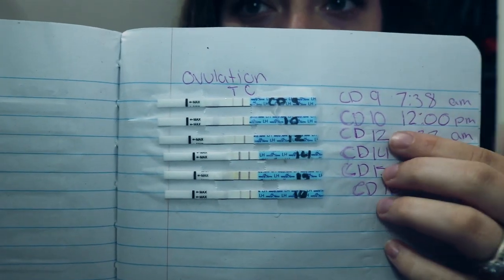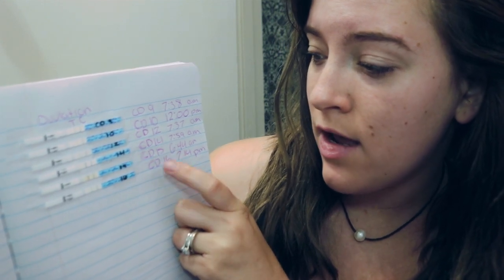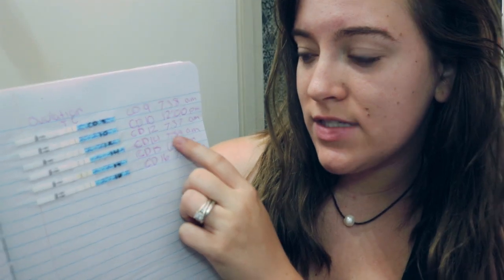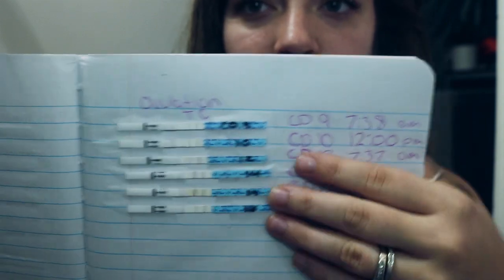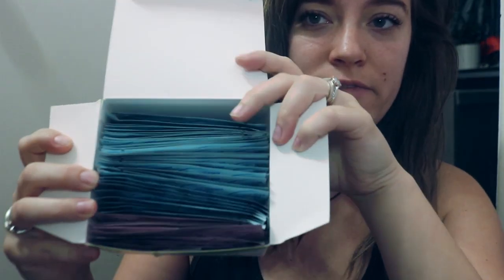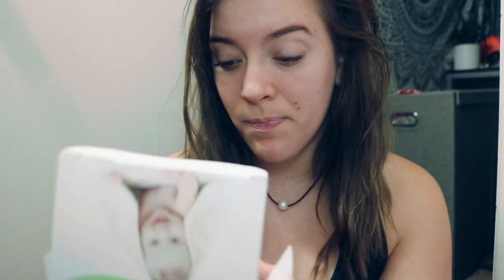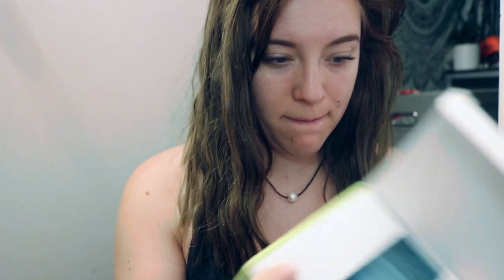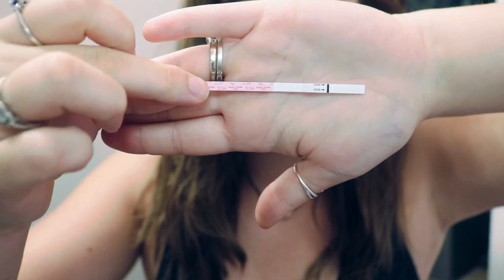11DPO LIVE PREGNANCY TEST || LINE PROGRESSION OVULATION || TTC CYCLE #4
Today’s video is my 11DPO live pregnancy test along with my ovulation line progression.
If you are TTC I’m wishing you the best of luck ❤️❤️
I don’t post these pregnancy videos unless Ik I’m for sure not pregnant l. So I have started my period.
❤️❤️ we will get pregnant when it’s the right time 🥰

Dyson Vacuum
The Camera I use
Video Editing Program
My Fav Mascara
Coffee Maker
Essential Oils

Hey, check out Fetch Rewards, and turn any grocery receipt into savings! You'll save on thousands of products EVERY time they're on your receipt.